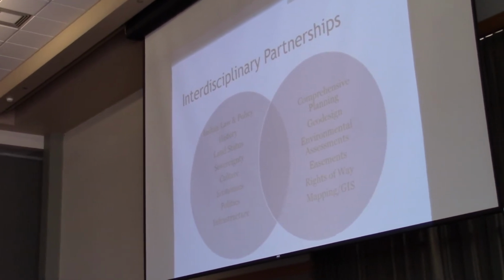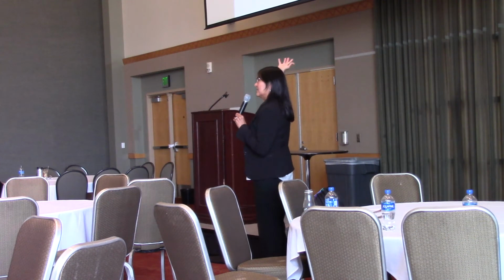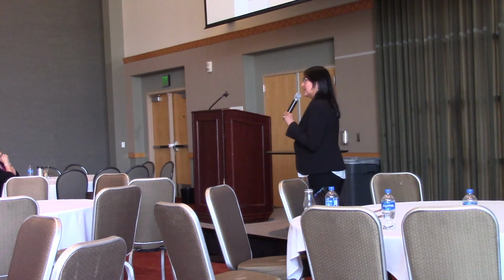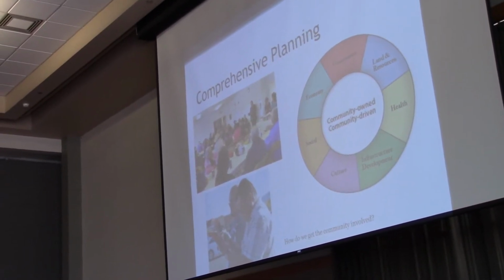Dr. Michelle Hale (Part 2 of 3)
Dr. Michelle Hale continues her presentation "Diné Women--Building Community from the Ground Up: Profiles in Leadership."